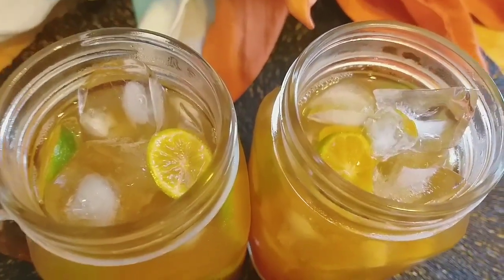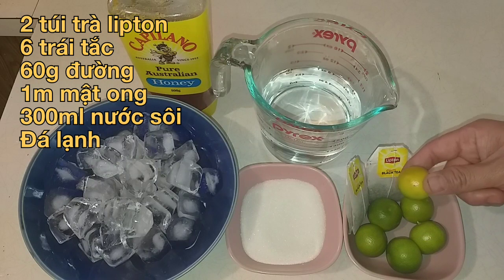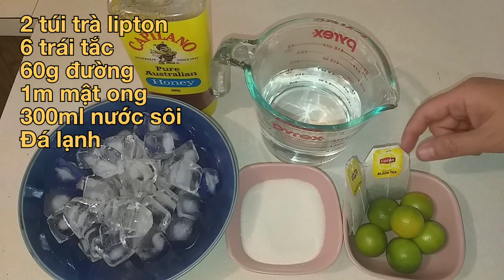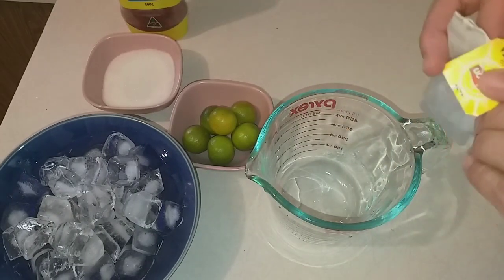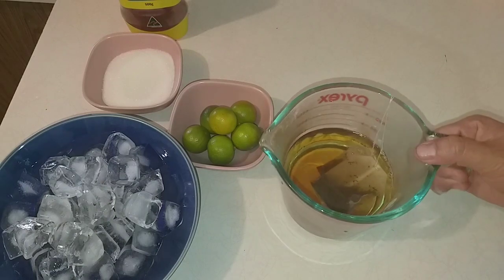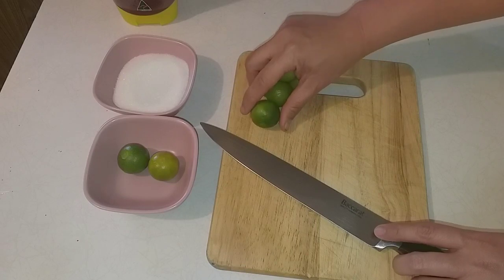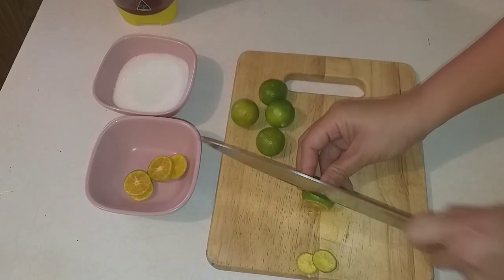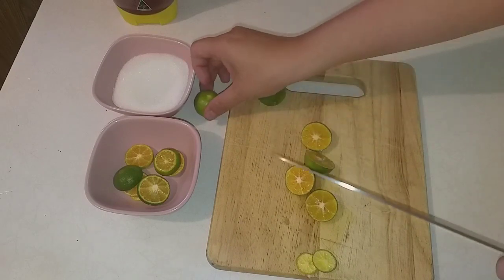Cách Pha TRÀ TẮC đơn giản thơm ngon mát lạnh ngày hè